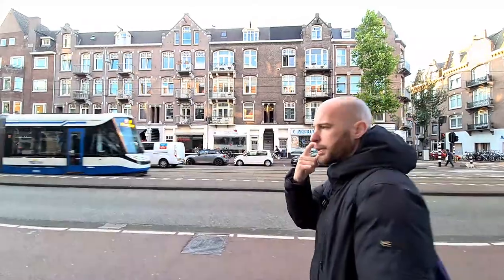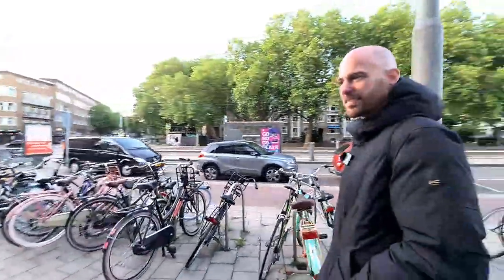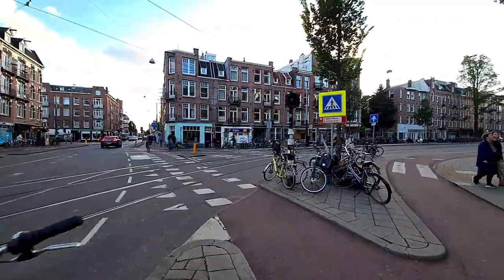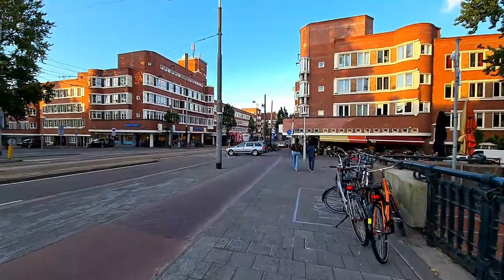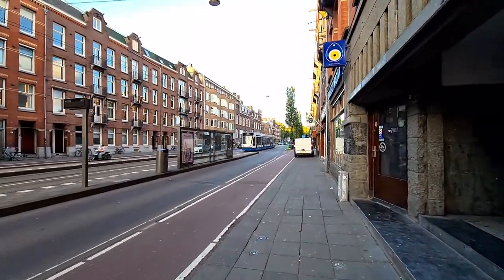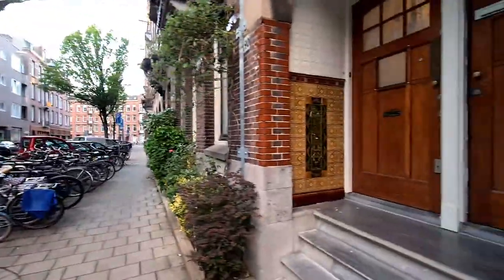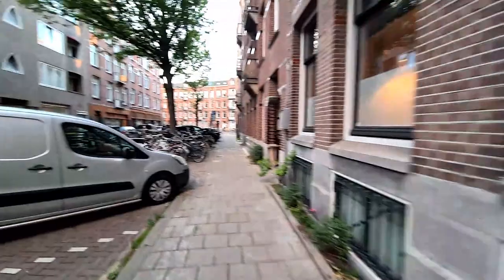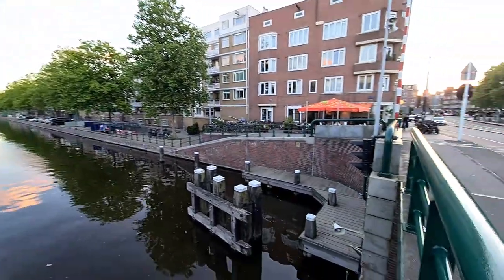Amsterdam Old West Part - Evening Walk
If you are looking for an apartment, Roy's real estate
Recorded on : 1 June 2022, Wednesday